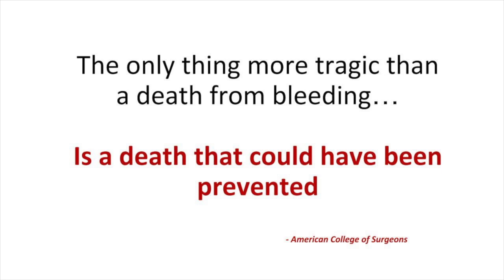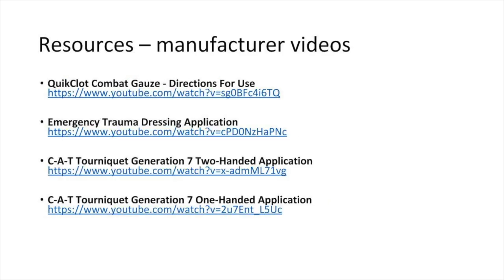Active Assailant Bag Training Video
Time stamps for individual components are as followed:

To skip graphic material, go to :47
To skip scenario, go to 1:59
If you only received a Small Kit, and would like to skip Large Kit details, go to 4:43

Compartment 4 Breakdown @ 2:13
Paracord Demo @ 2:38
Duct Tape demo @ 2:46
Compartment 3 Breakdown @ 3:05
Compartment 2 Breakdown @ 3:25
Compartment 1 Breakdown @ 3:33
Small Kit Breakdown @ 4:43

Medical Component Portion @ 6:44

Emergency Trauma Dressings @ 10:11
ETD Demo @ 10:39
Tourniquet  @ 11:52
C.A.T Tourniquet Demo @  13:58
SOFT Tourniquet Demo @  15:17
Hemostatic Dressing @ 16:52
Quik Clot Gauze Demo @ 18:06
Vented Chest Seal @ 18:53
Hyfin Chest Seal demo @ 20:00

Resources:
Stop the Bleeding Video:

Project Funded by HHS ASPR Hospital Preparedness Program through the Maryland Department of Health.

Information in this course has been adapted from:
-The National Associations of Emergency Medical Technicians
-The American College of Surgeons, "Stop the Bleed Booklet"
-Images in this training are used with the permission of the American College of Surgeons